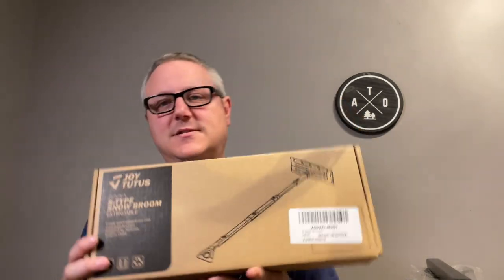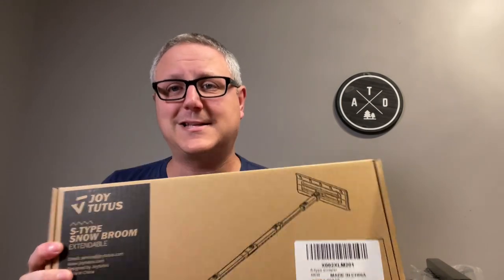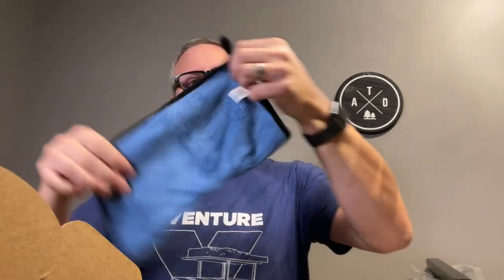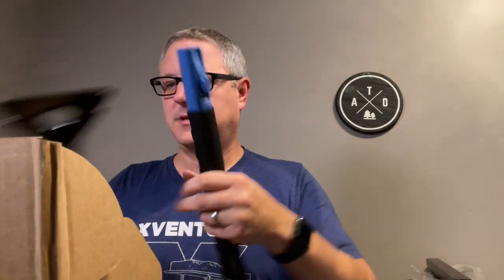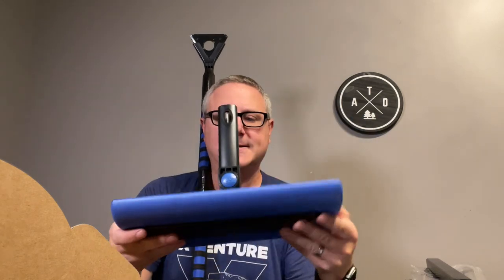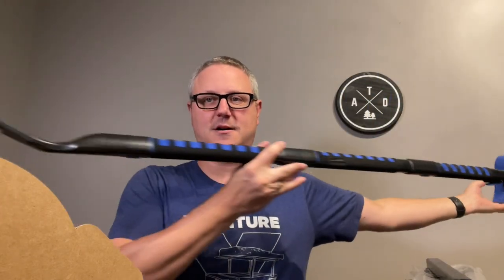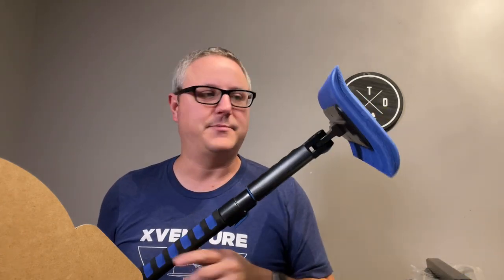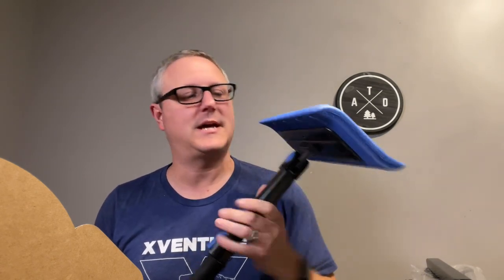Joytutus Snow Broom Unboxing (Snow Removal, Ice Scraper, Foldable, Carrying Bag)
This week, I just picked up this snow broom to keep in my truck for Overlanding trips. When I go out, if it dumps snow, I've had to use the sleeve of my jacket to try to clean off the truck before hitting the trails and that is not ideal.

When I used to work in car dealerships, we used snow brooms to clean off hundreds of cars on the lot quickly and efficiently, which is why I picked this up for my truck. If you're tired of dealing with a small scraper or not having a good way to get large amounts of snow off your vehicle, then this would be a great, inexpensive option!

If you want one, here's a link to the snow broom

MOORE Expo 2022 (get your tickets and come see one of the best Overlanding expos around!)

-Mike Hurley
-Jorden Rittenhouse